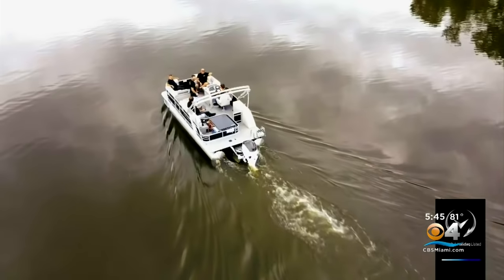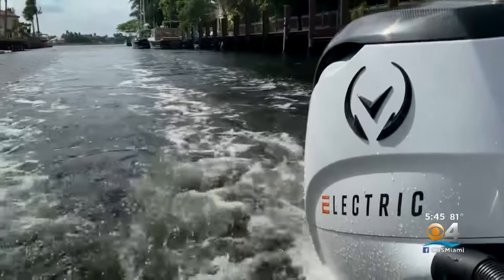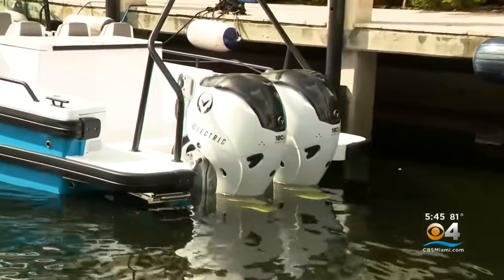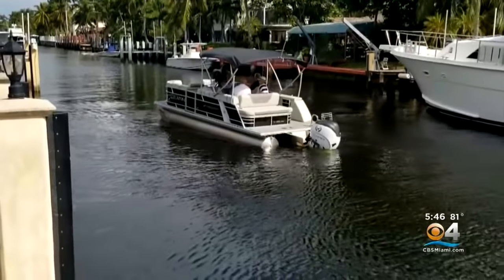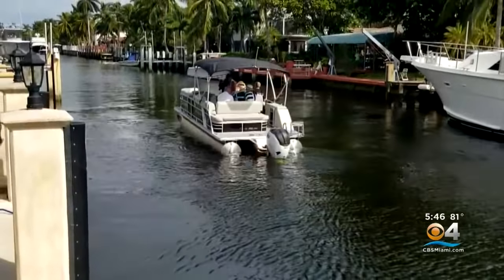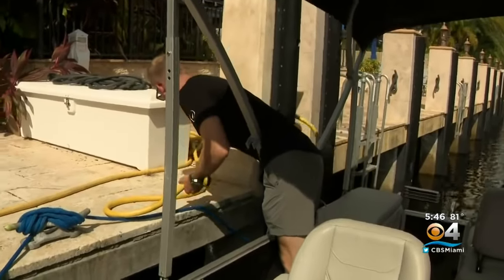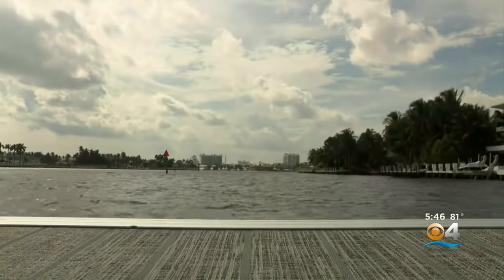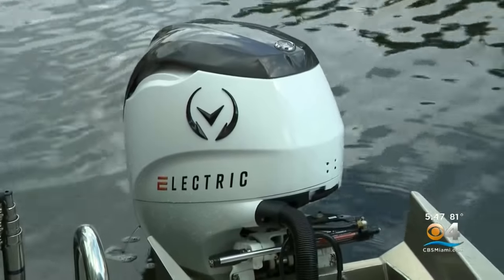Vision Marine Creates An Electric Engine Many Are Saying Is The Tesla Of Boating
It's the future of boating, says Vision Marine, a Canadian-based company that has created an engine many are calling the Tesla of boating.